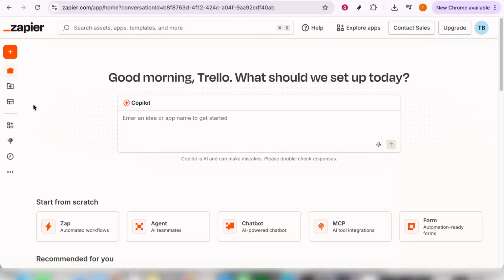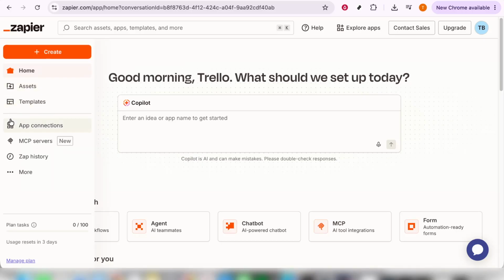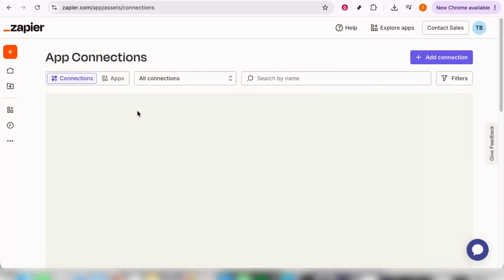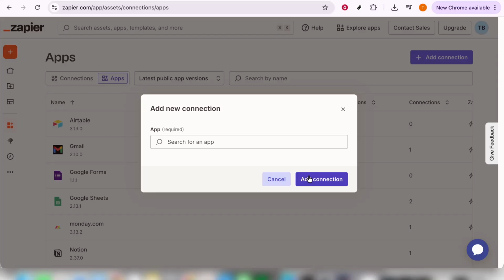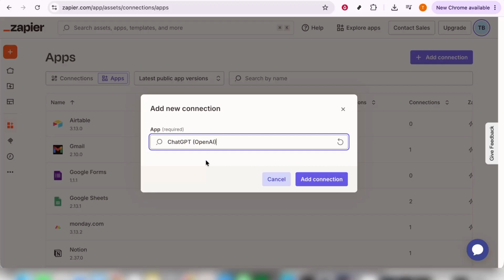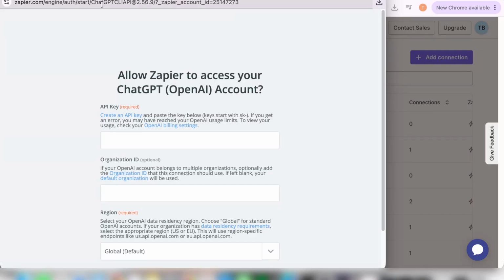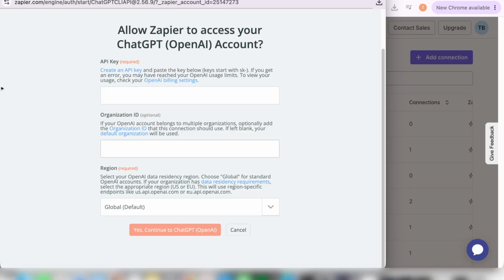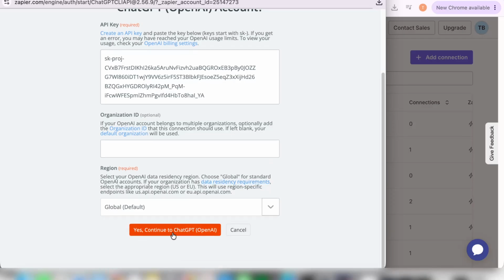How to Connect ChatGPT to Zapier | Full Guide 2026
In today’s video, I show you how to connect ChatGPT to Zapier so you can automate tasks, generate AI-powered content, and build powerful workflows without coding.